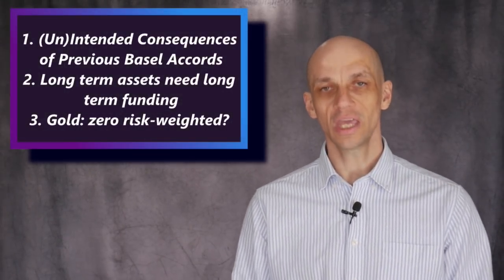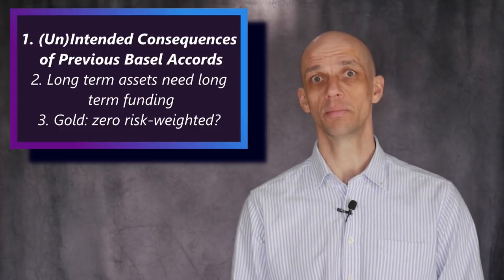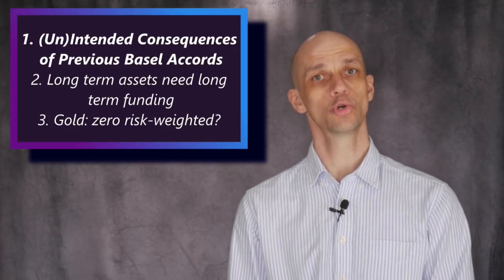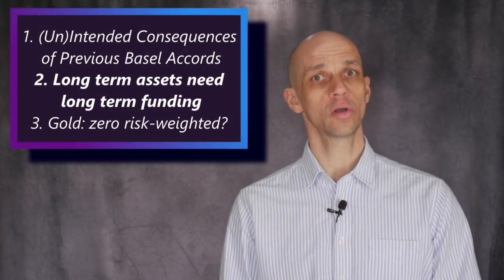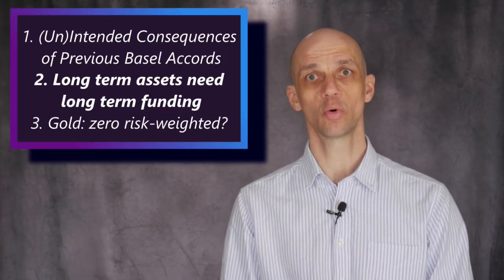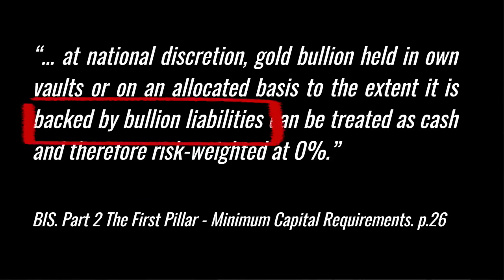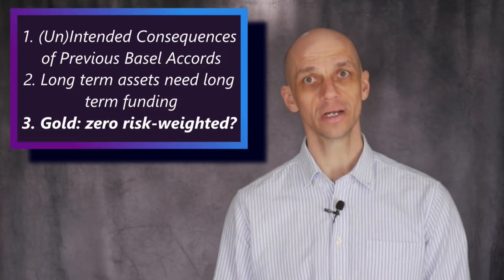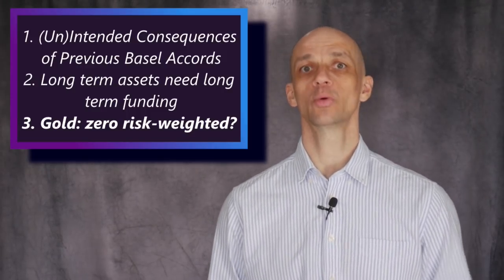Gold & Basel 3: Gold to Skyrocket?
This topic has been the source of much controversy & confusion in recent weeks. I just wanted to offer further perspective and address some of the controversies regarding the implementation of the Net Stable Funding Ratio.

There are sources out there that use incorrect terminology and cloud the issue. I hope that this offers some more conclusive insight into the issue.
Check out the Tuttle Twins books on liberty and economic freedom, award-winning books that help parents educate their children about key principles that schools do not teach.
Miles Harris offers global macro insights and champions the importance of sound money in a world gone crazy.